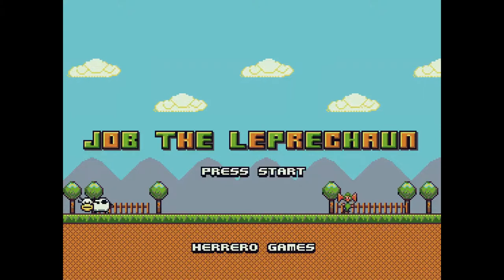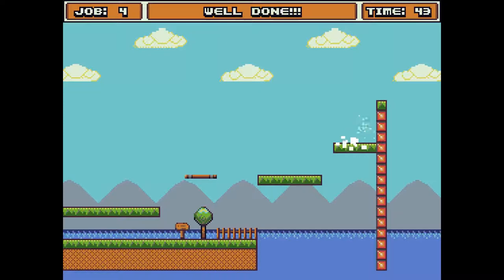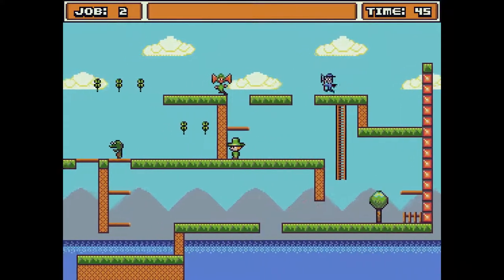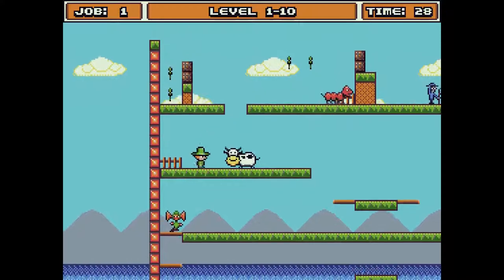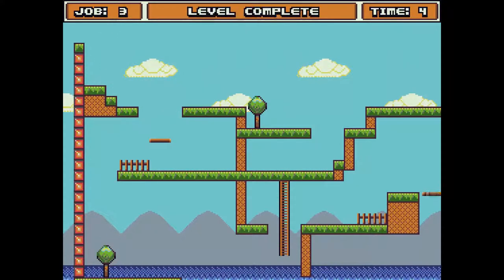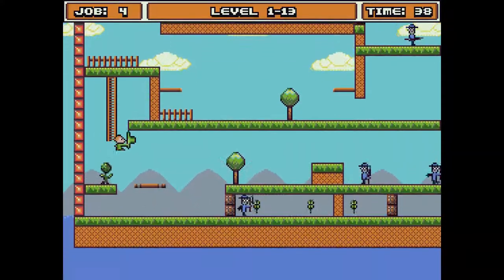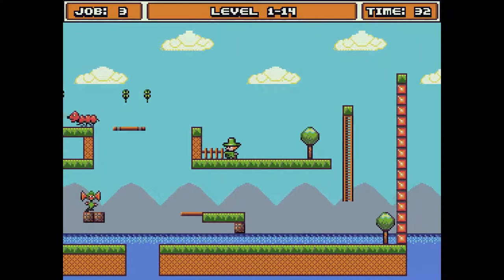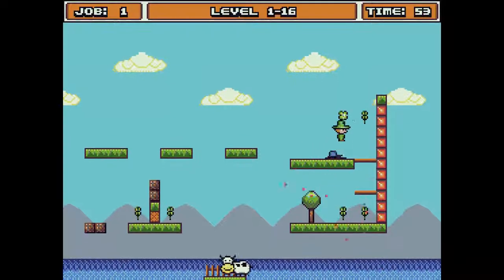Job the Leprechaun Gameplay - 2d Platformer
Job the Leprechaun is a 2d platformer on the Android, OUYA and now Steam.  According to their Steam greenlight description: "Help Job to save Eri Leprechaun in this fun platformer game.  Collect all clovers on screen and leave the stage through the door.  Using your green hat you must hit the enemies and break the wood boxes to make progress. Some friends will help you in this adventure, use their abilities wisely."  Job the Leprechaun is on Steam Greenlight, so click below and vote for them to help them get greenlit!